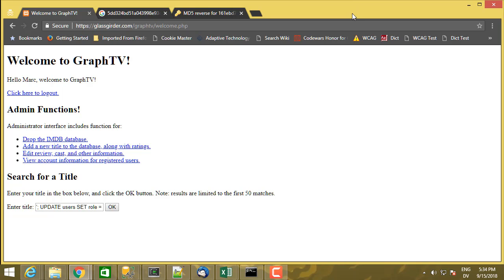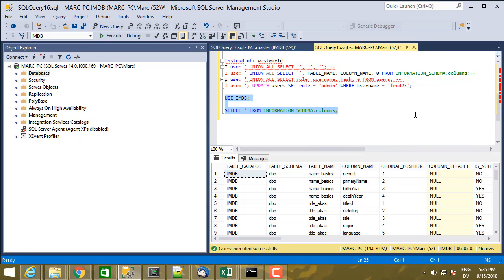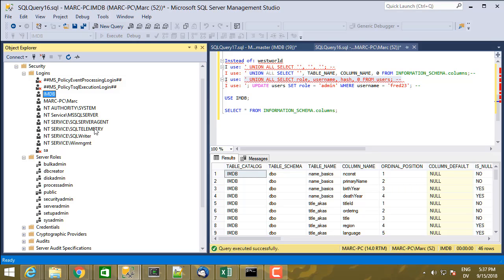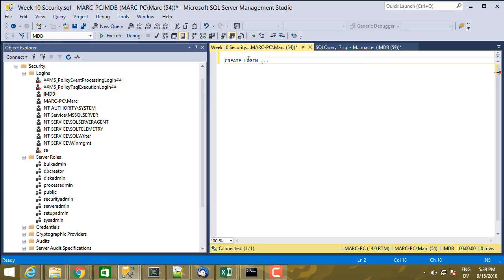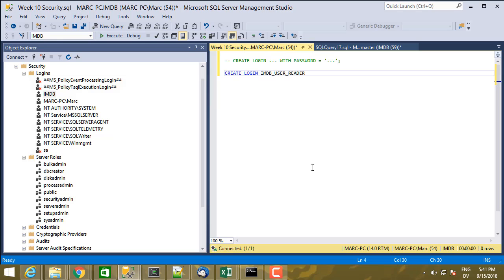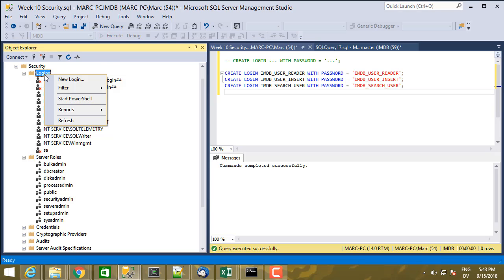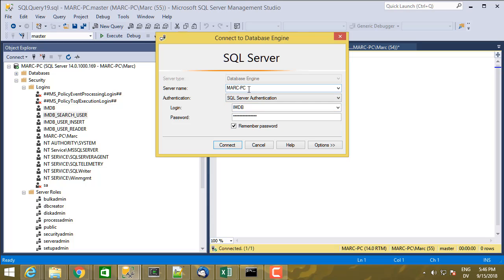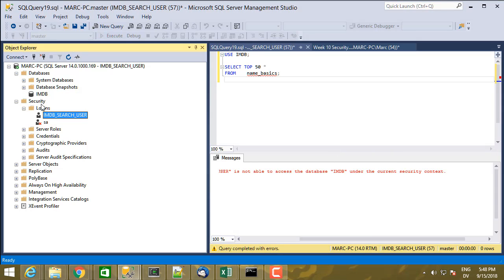275 CREATE LOGIN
CIS 275 - CREATE LOGIN. The SQL CREATE LOGIN command to create logins using Windows authentication or SQL Server authentication.